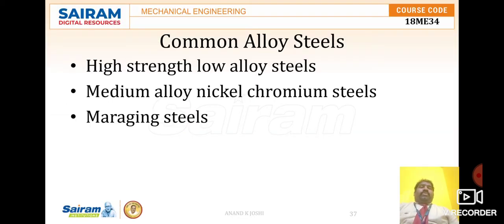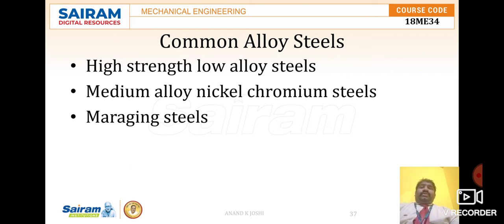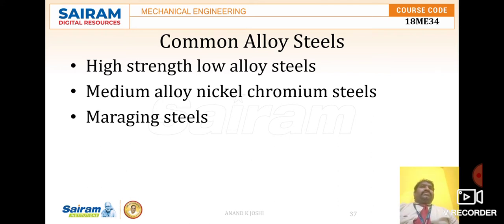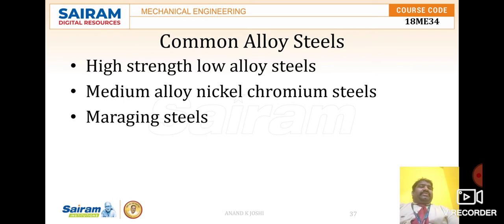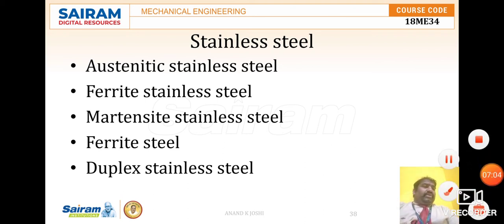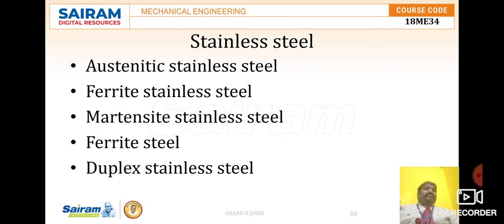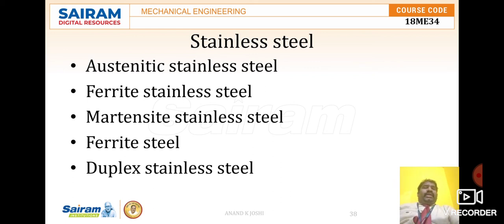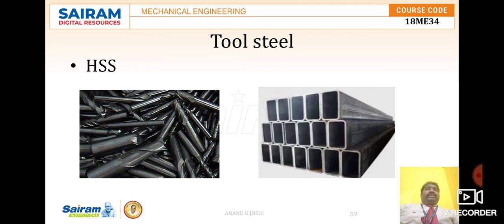Lecture video 9_18ME34_Module2_differnt types of steel_Anand K Joshi